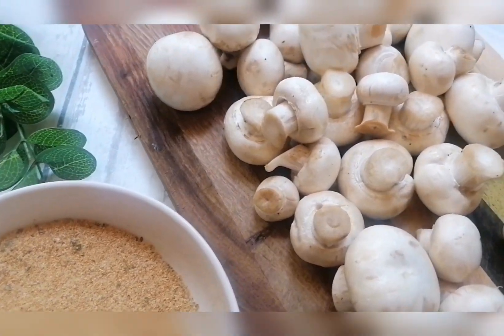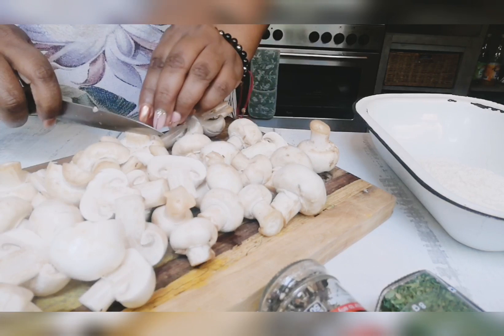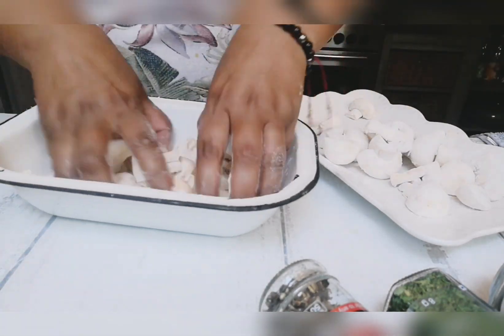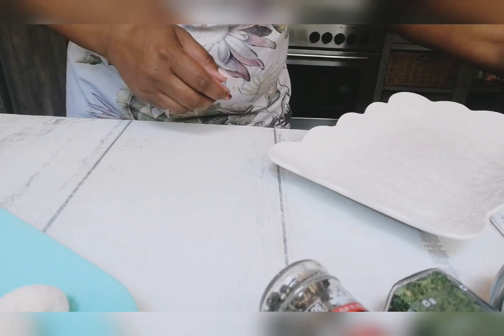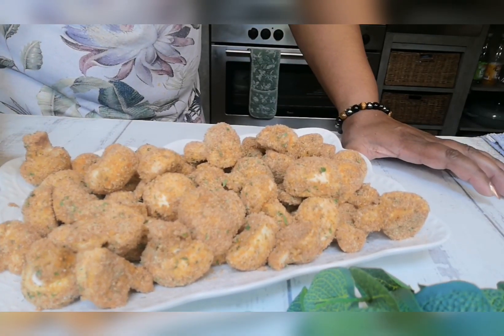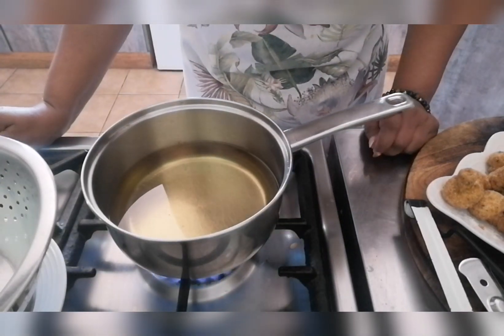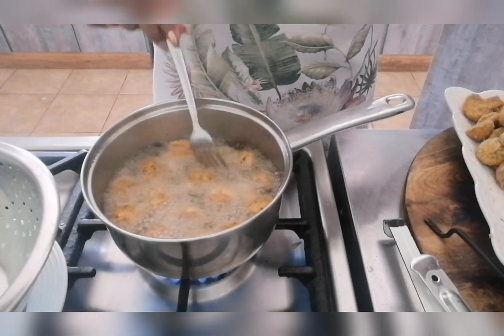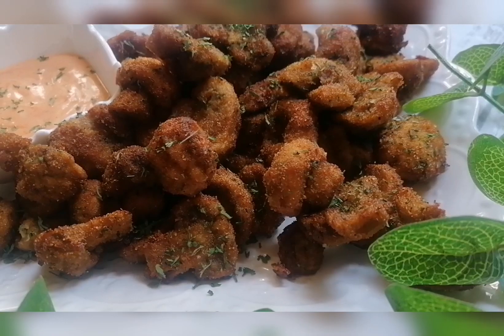How to make Crumbed Mushroom 😋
400g mushrooms
2 extra large eggs
Flour
Breadcrumbs
Salt to taste
Black pepper
Parsley, optional
Sunflower oil to fry